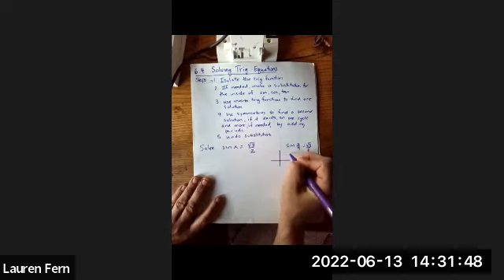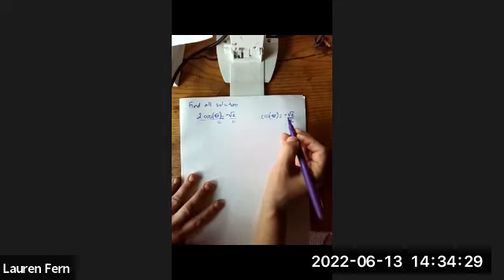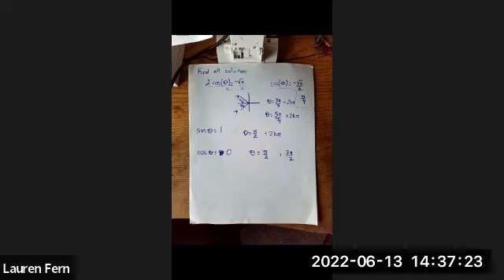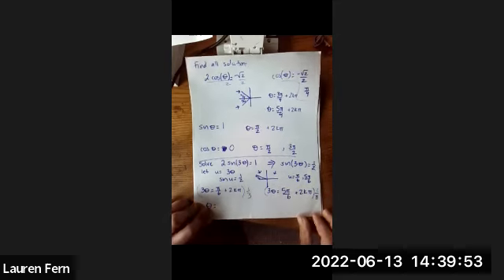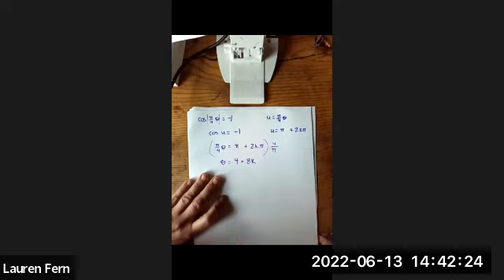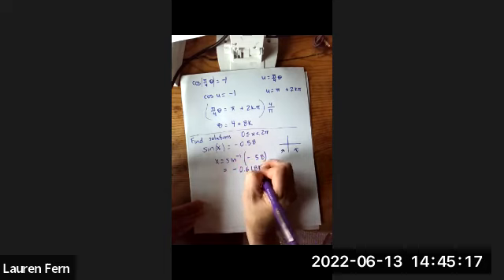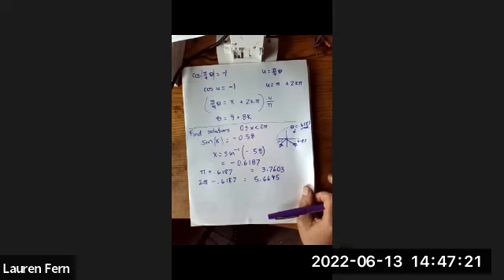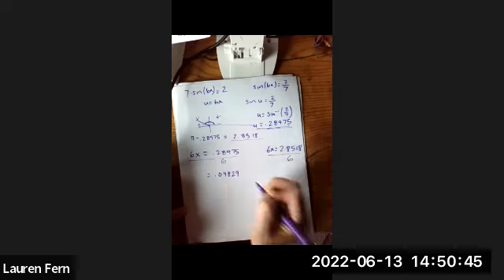Section 6 4 Video